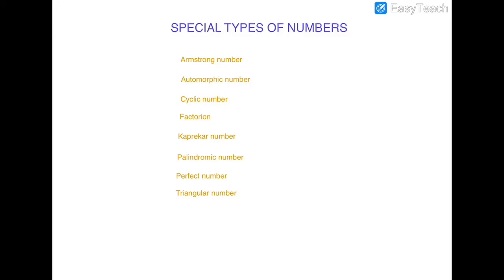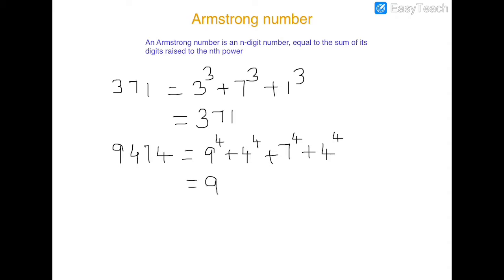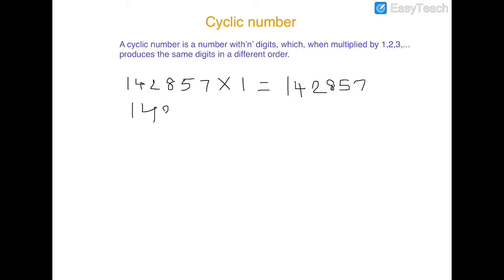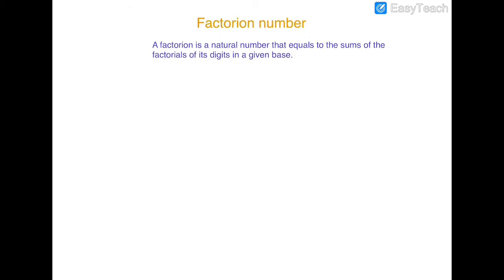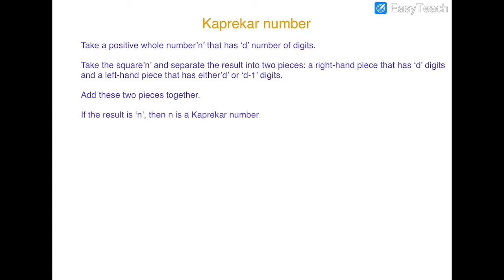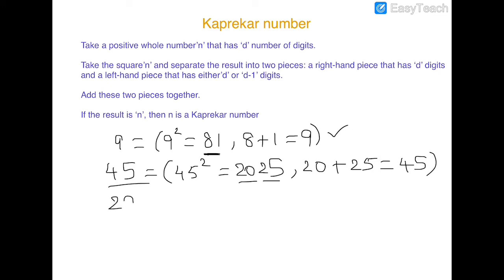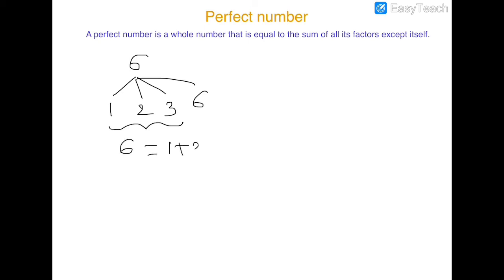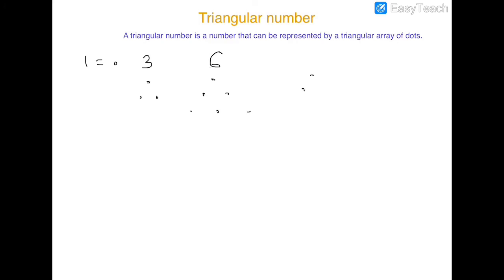Special types of numbers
Watch this video to know about palindromic number, Armstrong number, perfect number, Kaprekar number, factorion, automorph, cyclic and triangular numbers